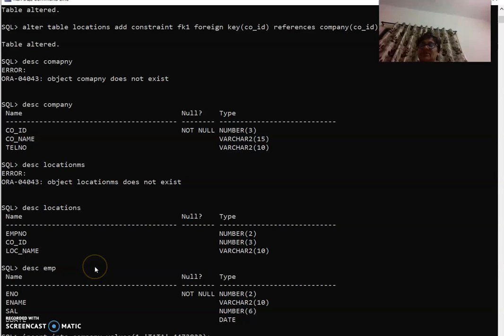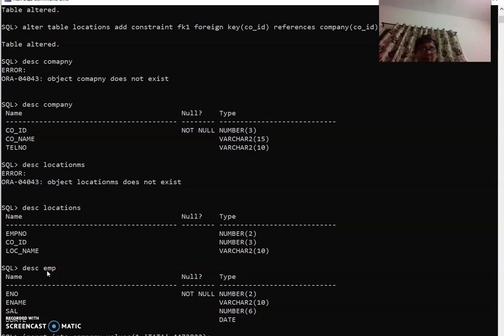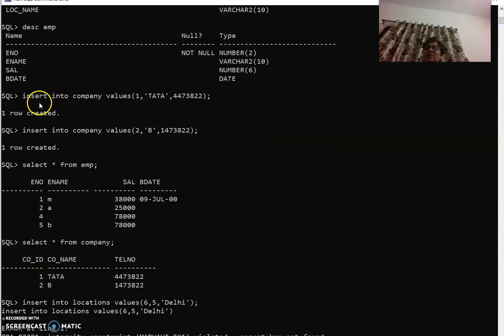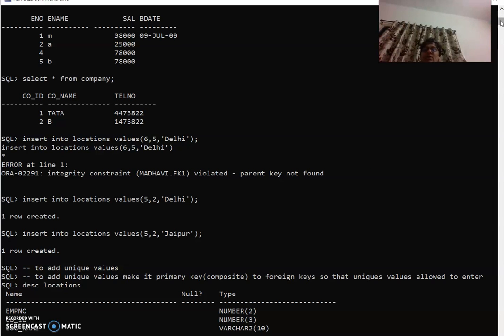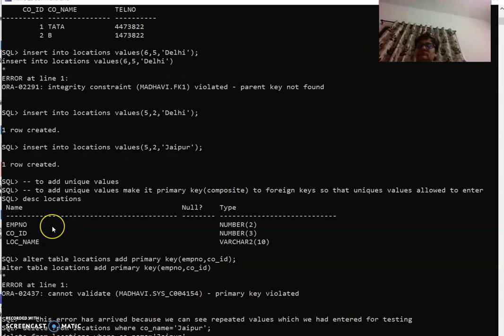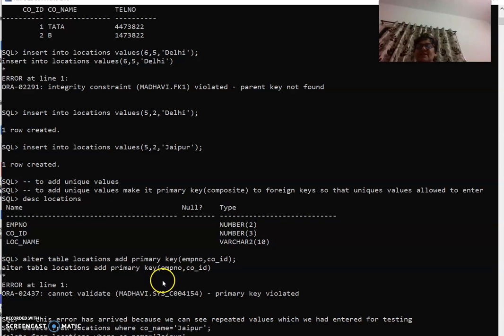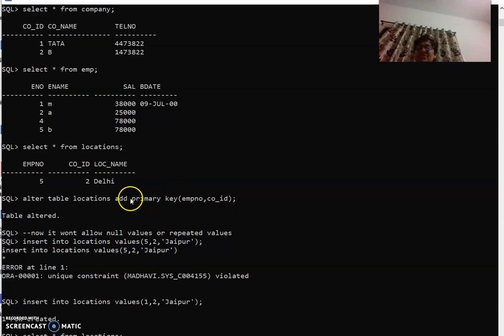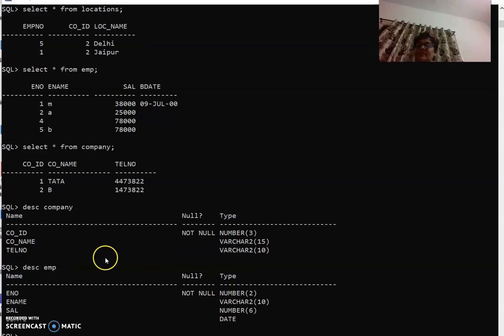DB TUT14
This tutorial is very important when there is a need to create m:n relationship in the table. Watch this video until the very end to see the use of m:n constraint and use of the dependent table.